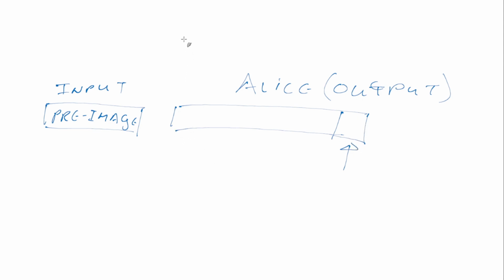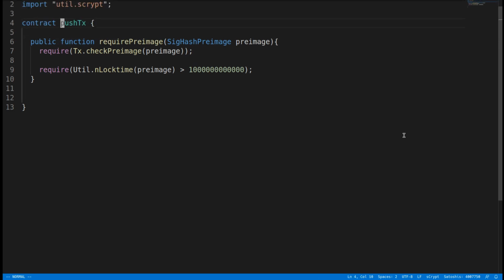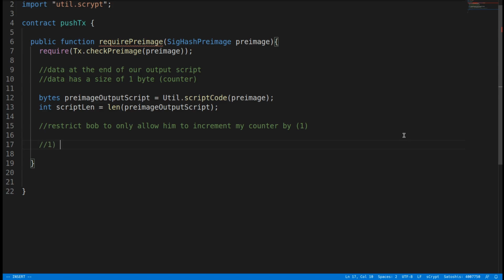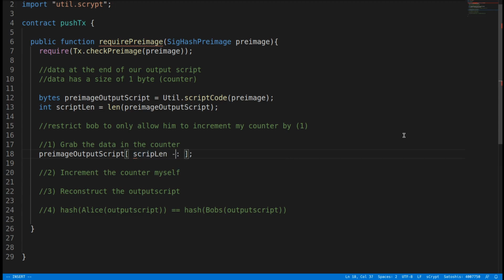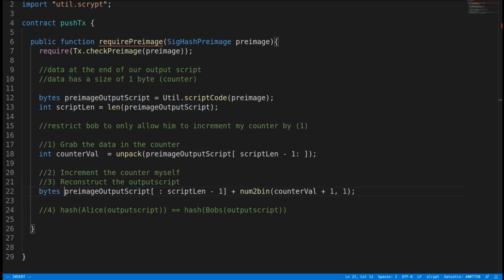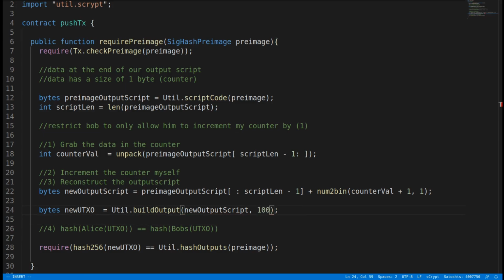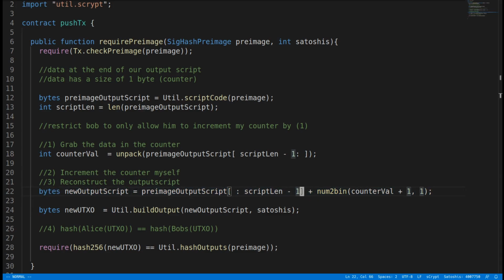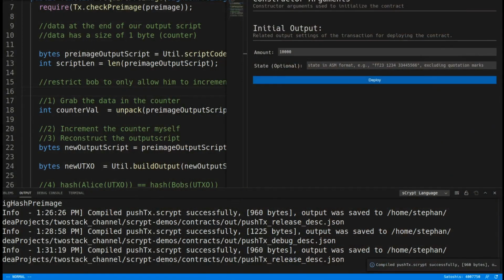Smart Contracts with sCrypt - Part 4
In this episode we leverage the OP_PUSH_TX technique to perform State Management between Transactions. This is an important technique that now allows us to let Smart Contracts have persistent state that carries across Transaction boundaries.

This technique was first covered by Liu Xiao Hui in his blog post title Stateful Smart Contracts on Bitcoin SV